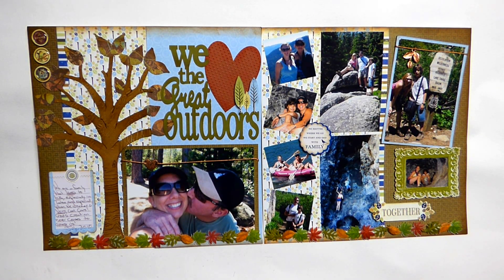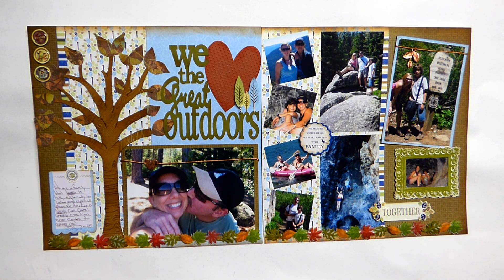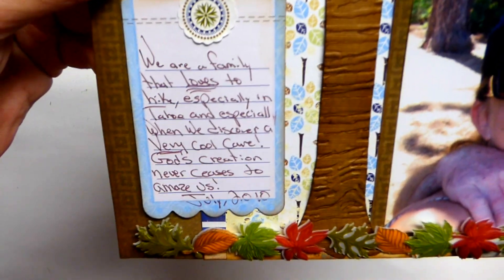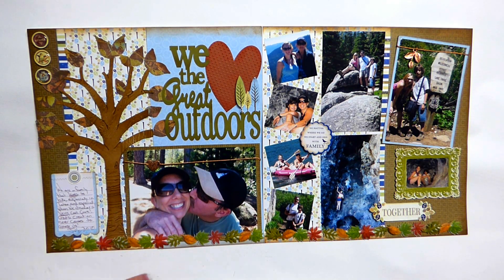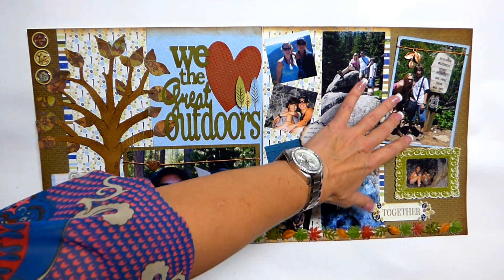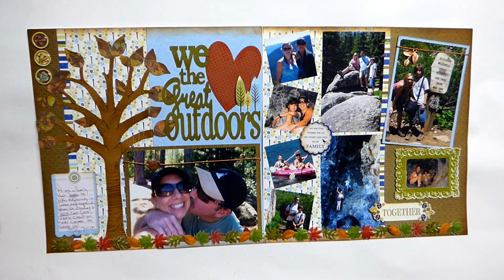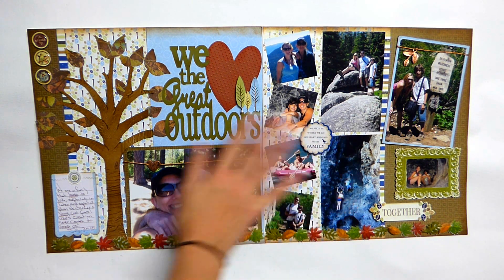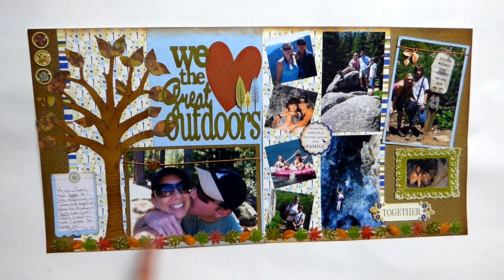PowerScrapping Layouts: Video 20, Great Outdoors and Hiking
A Video Showing some of my two page 12x24 Scrapbooking Layouts, using pagemaps or pinterest, specifically: Two page layout of the outdoors and hiking.